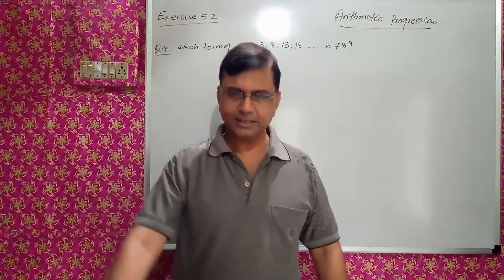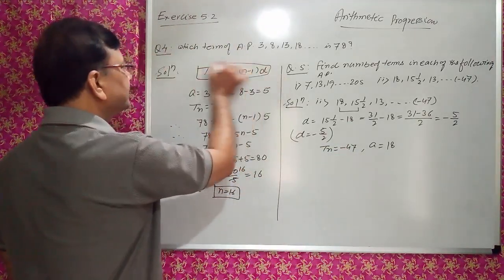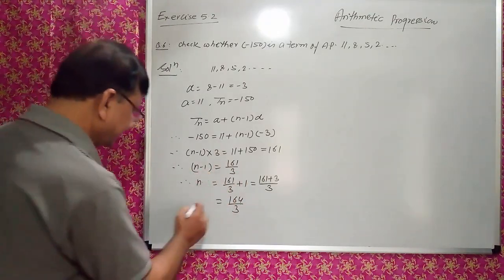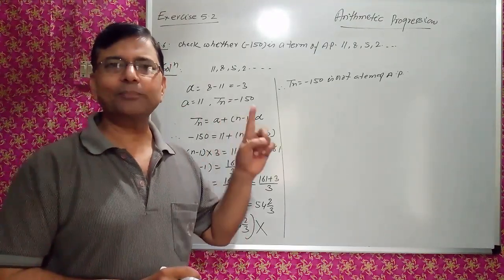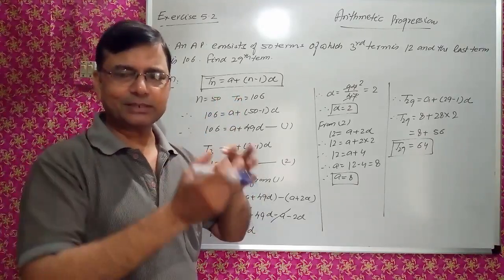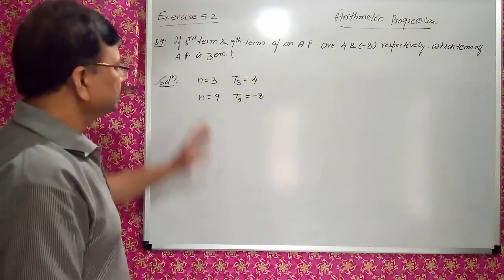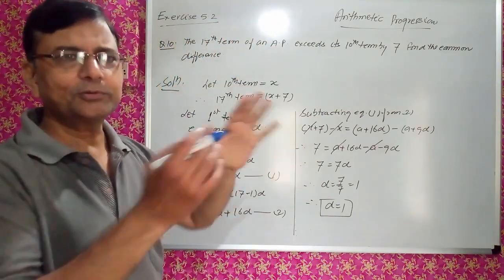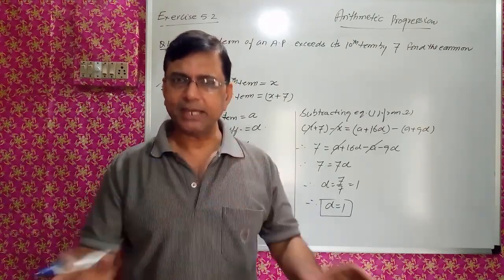CBSE10th/NCERT/Arithmetic Progression/Exercise 5.2